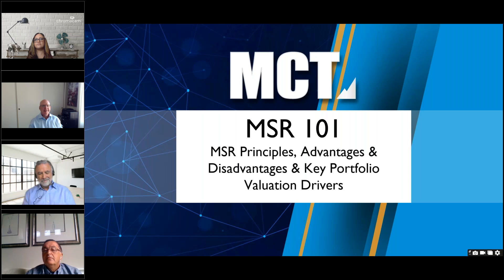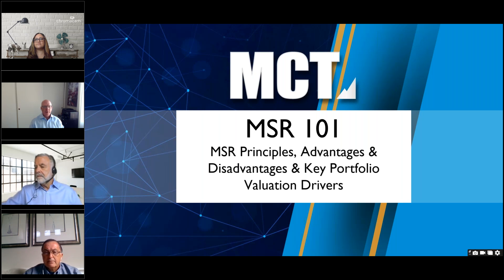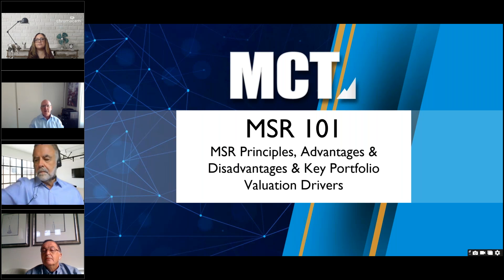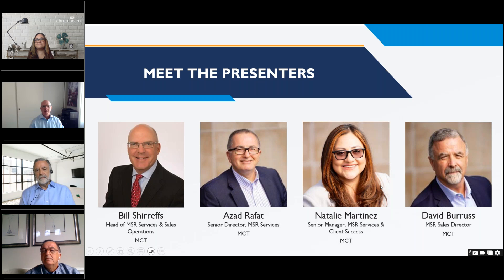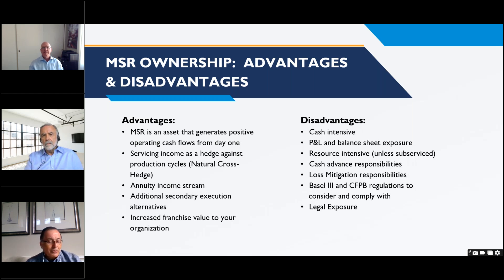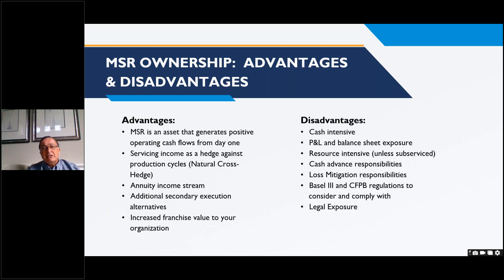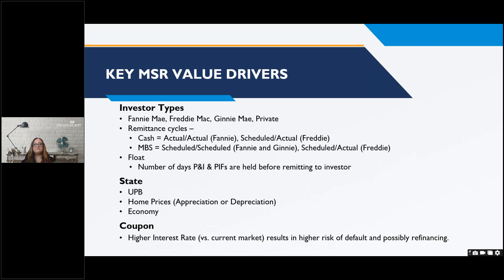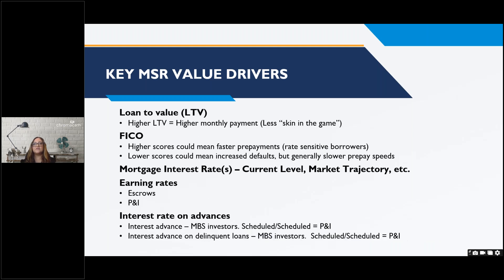MSR 101 - Reviewing MSR Principles, Advantages & Disadvantages, & Key Portfolio Valuation Drivers